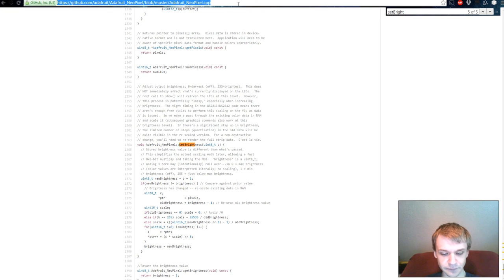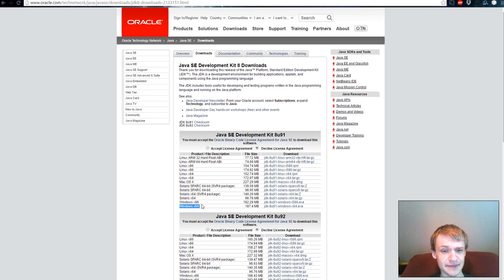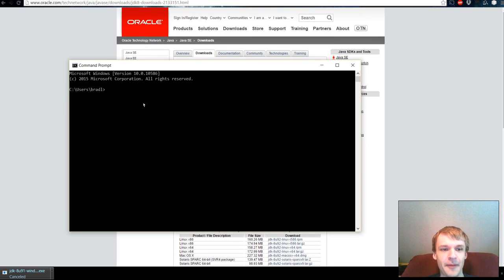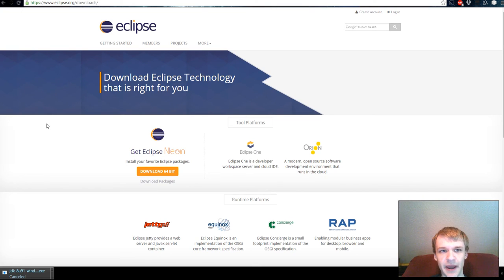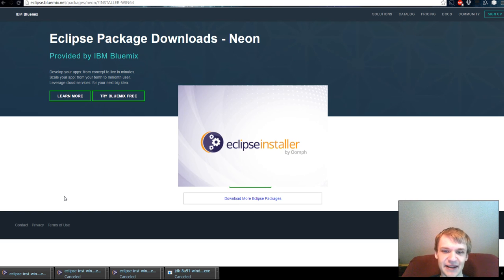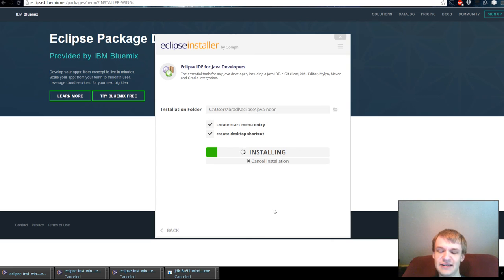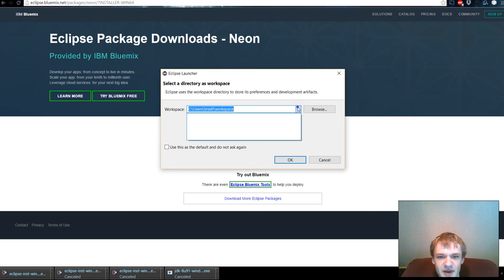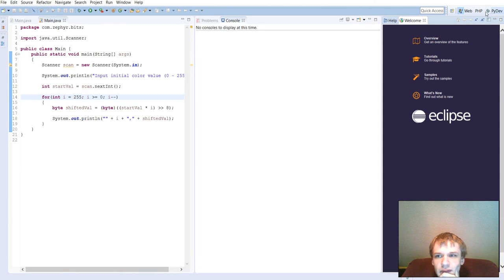Lawrence Session 0 Eclipse Install